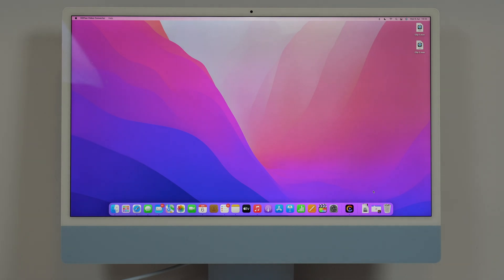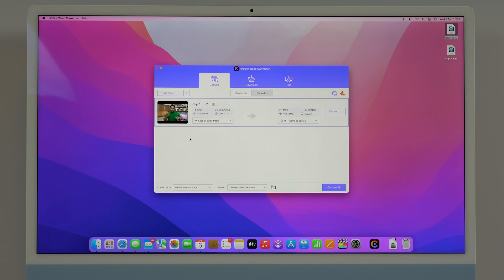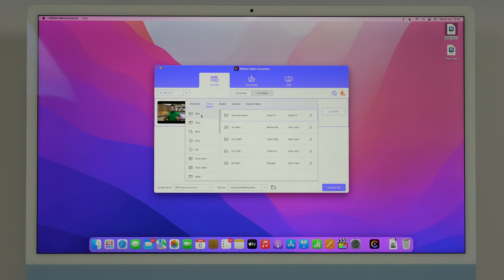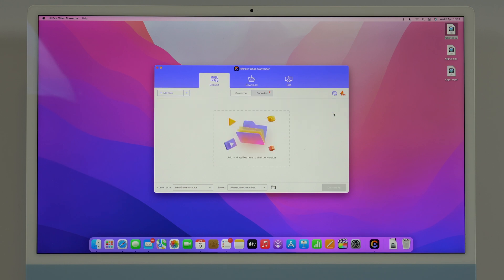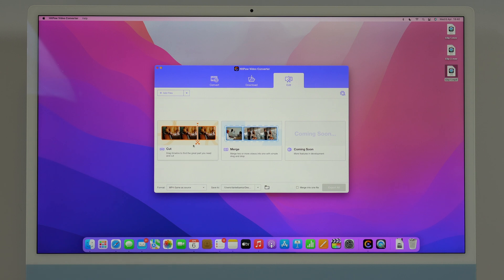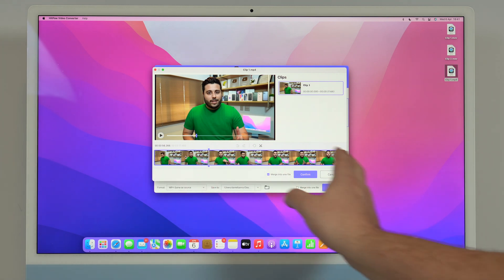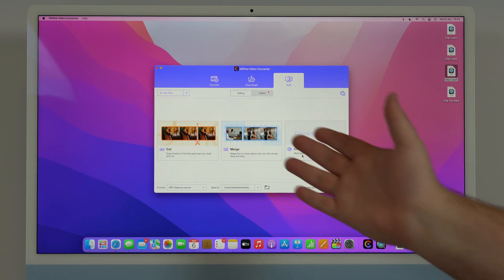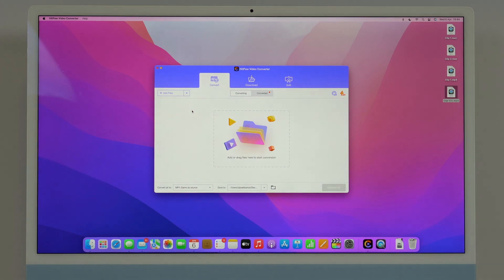How to convert MOV to MP4 in the fastest way!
In this video iI show you how to convert any video file to the format you want.

HitPaw Video Converter is a simple but powerful converter. It supports you to convert videos to different formats, and edit your videos.